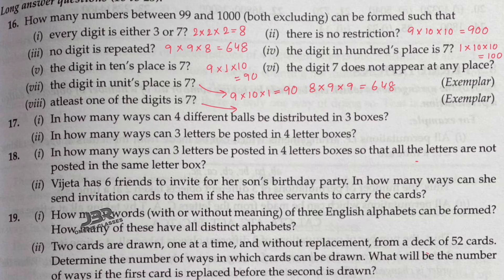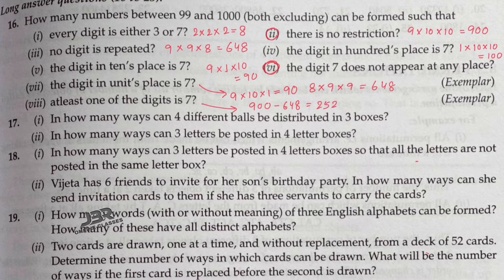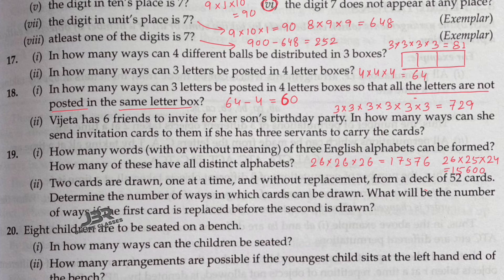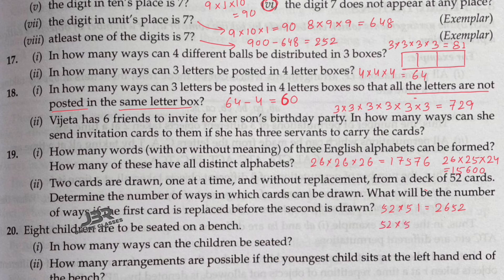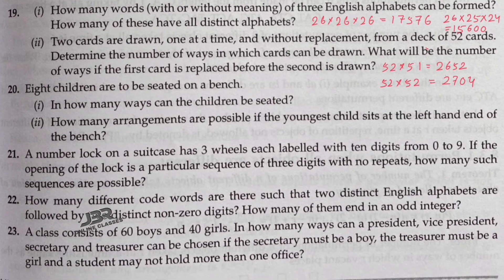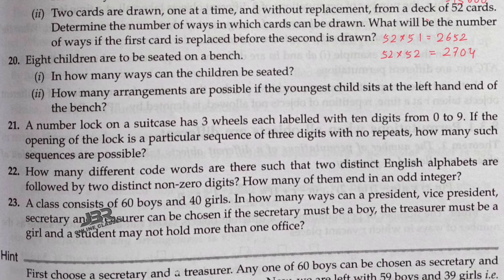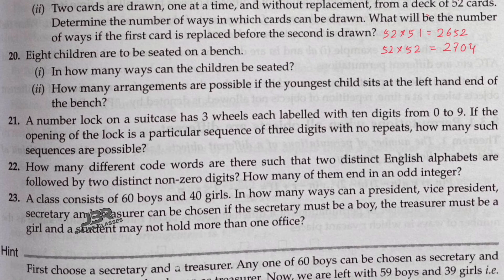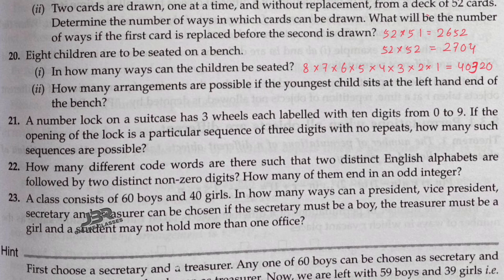Permutations & Combination EX-8.2(16-20)PART-3 ISC CLASS 11 ML AGGARWAL SOL. 2021|JBR ONLINE CLASSES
●CHAP: PERMUTATIONS & COMBINATIONS